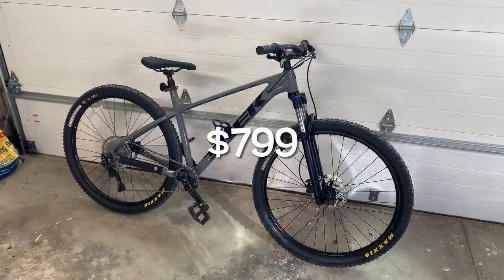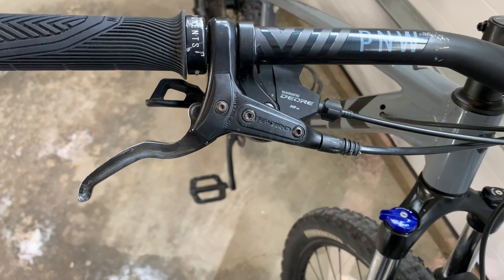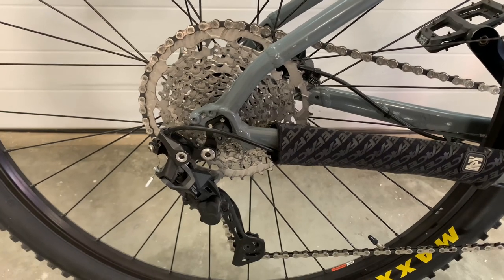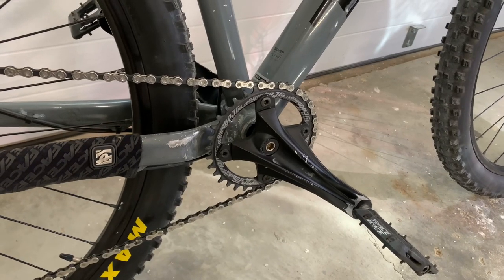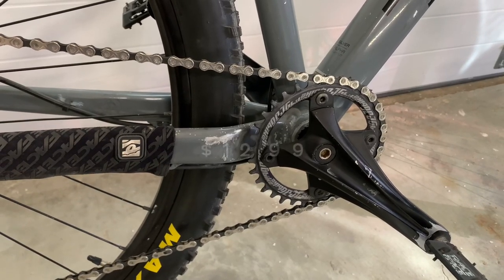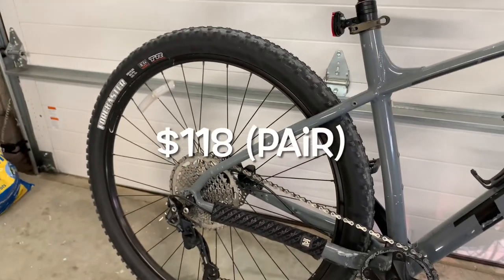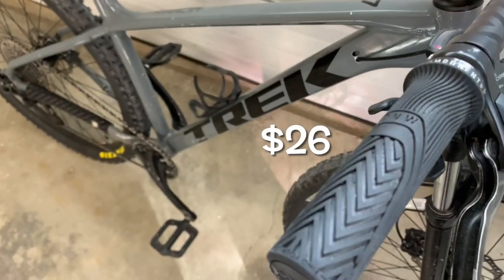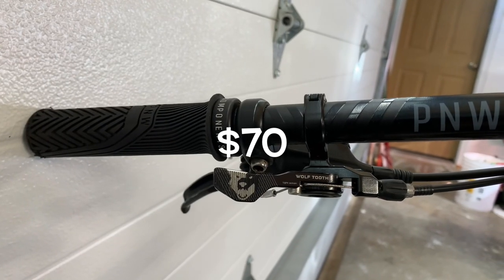Upgrades to my 2019 Trek Marlin 7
I’ve been riding this Marlin 7 for four years now and I’ve made some upgrades.  Sure, I could have traded it in on a new model and saved some money but I’d still need to make upgrades. I still have some yet to make but so far here’s list and links.

JGbike Compatible 10 Speed MTB 4pc groupset for Shimano Deore M4100

JGbike Compatible 10 Speed MTB 4pc groupset for Shimano Deore M4100: Right Shift Lever,Long cage Rear Derailleur, 11-42T Cassette or Sunrace 11-46T Cassette, KMC X10 Chain

JGbike Elite Round Chainring 104mm BCD 34t black

JGbike Elite Round Oval Chainring 104mm BCD 30T 32T 34T 36T 38T Narrow Wide Single Chainring for 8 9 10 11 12 Speed MTB XC Trail e-Bike Fat Bike Mountain Bike Bicycle

Maxxis Forekaster Tyre 29" Dual TR EXO Foldable 2020 Bike Tyre

PNW Components RANGE HANDLEBAR GEN 3

PNW Components LOAM GRIPS

PNW Components RIDGE 125 Dropper Post (Internally Routed)

Wolf Tooth ReMote Dropper Post Lever

Additional Items:

Race Face FA404007 Chain Stay Protection Pad Black

2019 Trek Marlin 7 specs (archived)